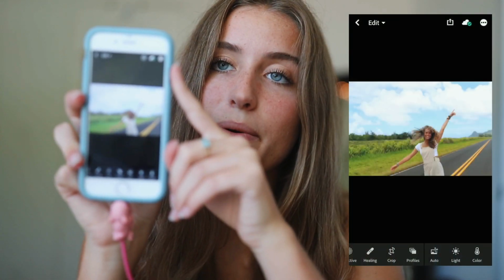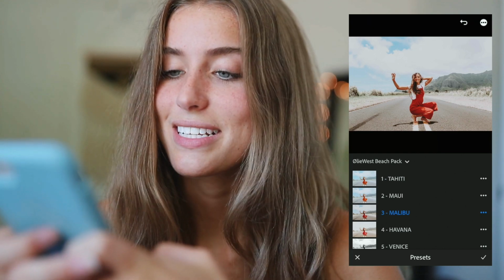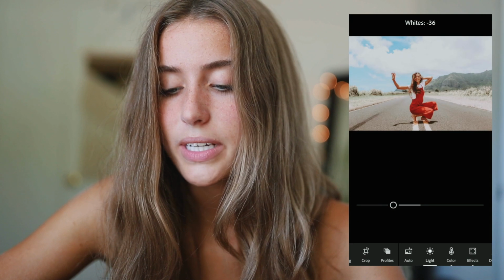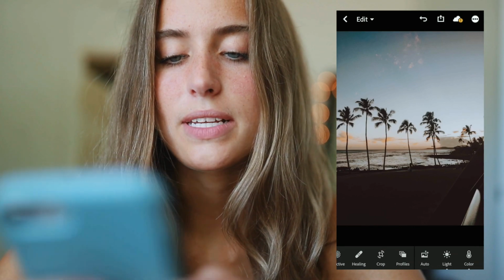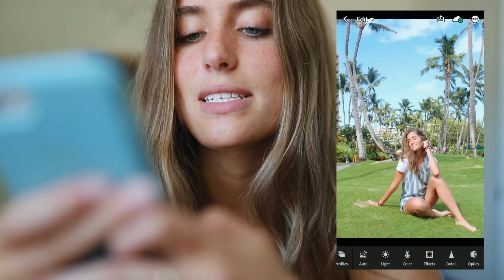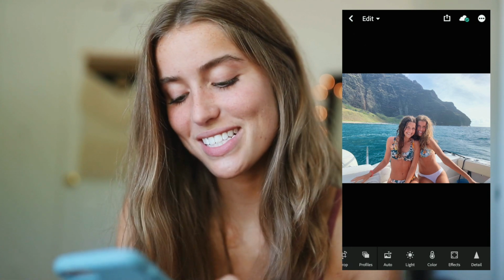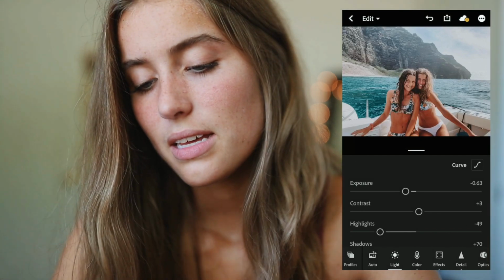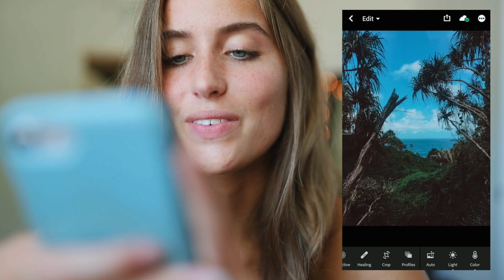How I Edit My Instagram Pictures!!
1.) download Lightroom
2.) buy unique and cool presets
3.) Follow along with my tips and figure out what you like best!! It’s your pic, you’re the creator, you decided how u like it and not others:)